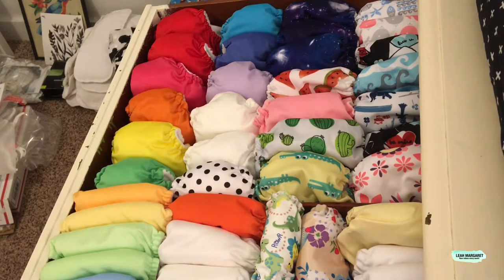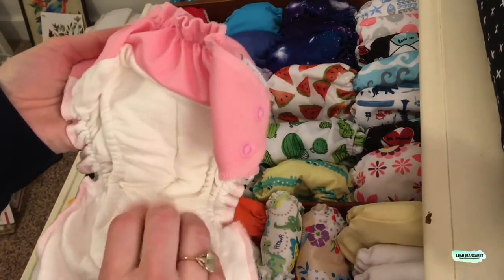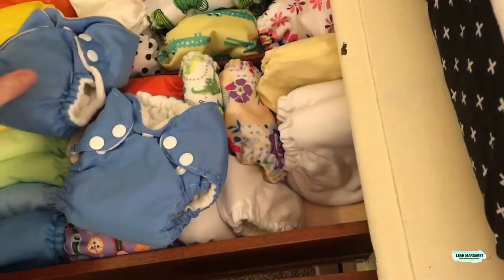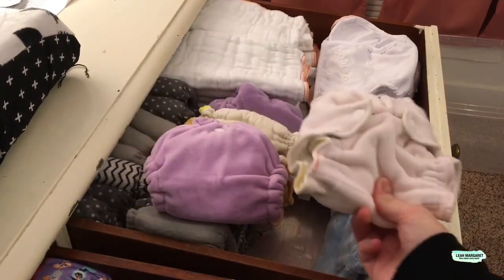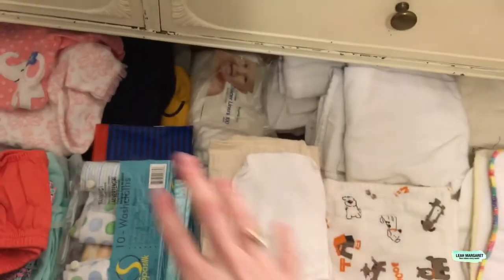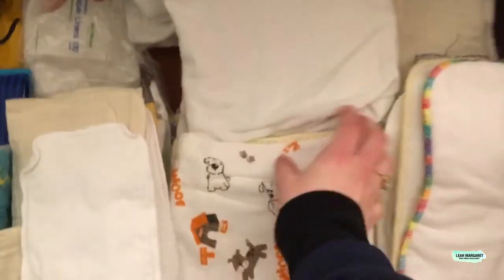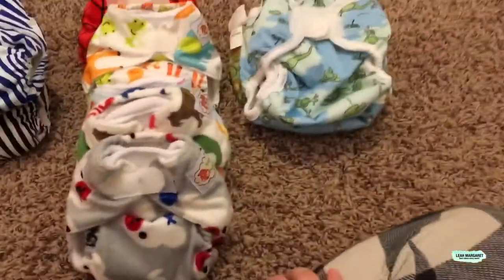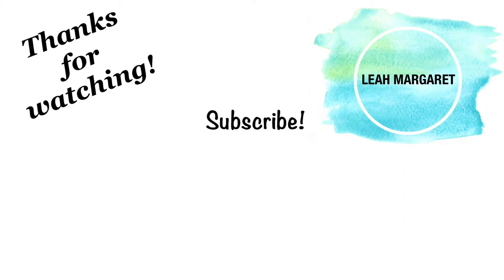Newborn Cloth Diaper Stash Baby #2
Here is my Newborn cloth diaper stash for baby #2!
I know I have a TON of newborn diapers, but from experience with a super heavy wetter from birth, you need a lot. So, I’m prepared:) most of these are from my first child. There are a few moments in the video that i accidentally cover the mic, so it’s muffled. Sorry.

Instagram and Twitter: Leahhmargaret